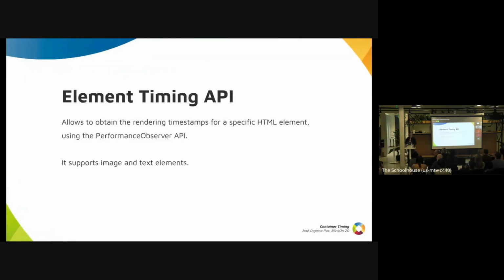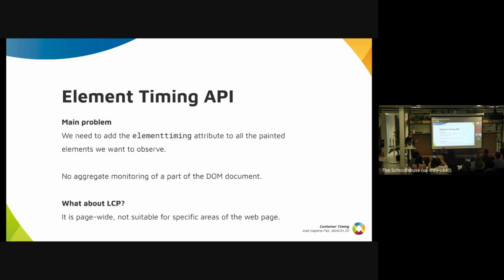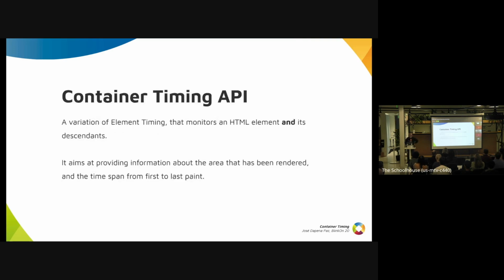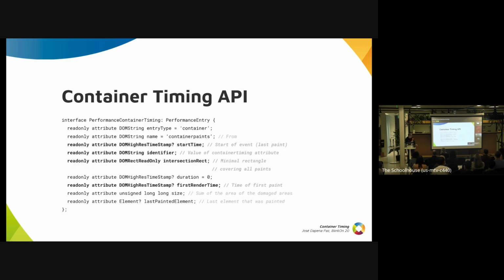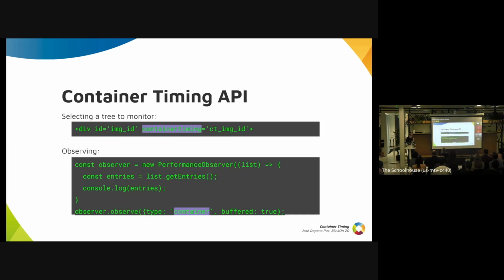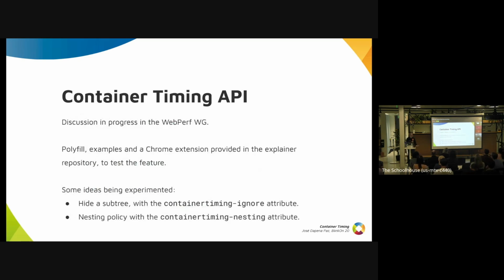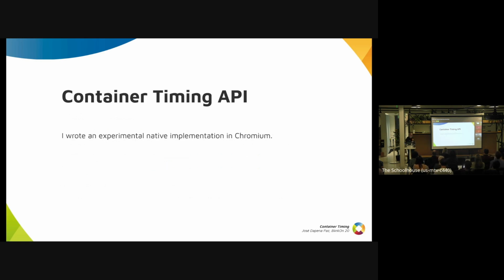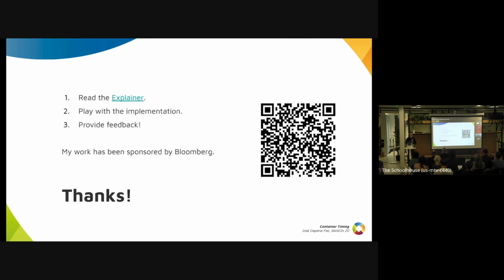Container Timing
Container Timing is a new proposed standard for obtaining rendering times for a part of the web document tree. In this talk, Jose describes the current status, how it compares to Element Timing, and how you can try it.